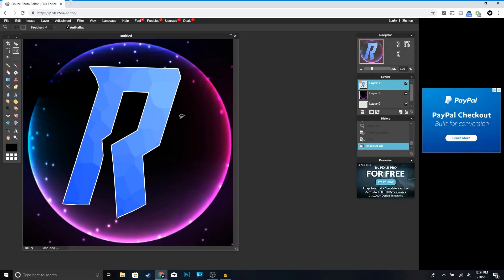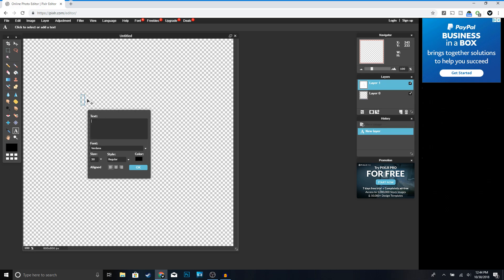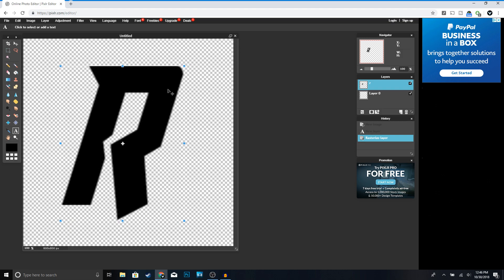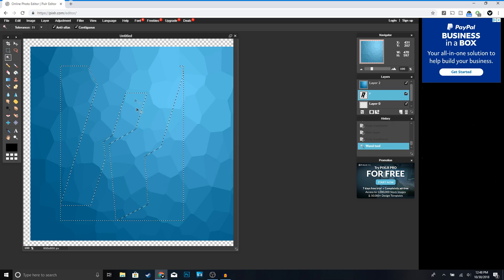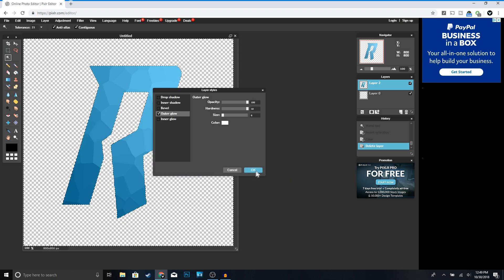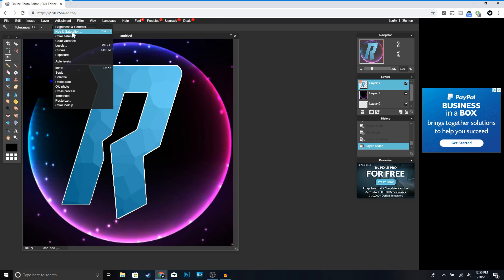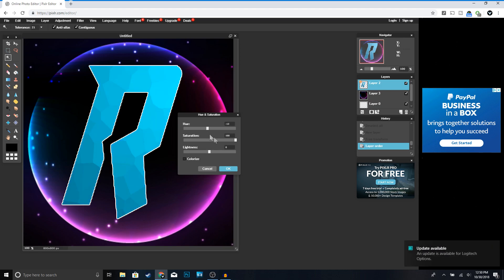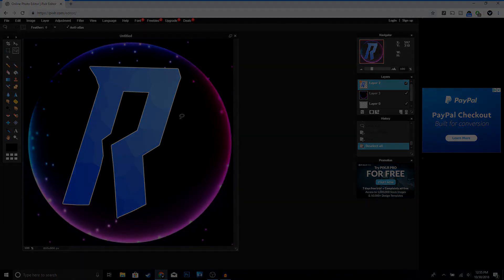How To Make A FREE YouTube Logo! (NO PHOTOSHOP) How To Make A YouTube Logo Without Photoshop (pixlr)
How To Make A Free YouTube Logo/No Photoshop

Hey Guys!In This Video Ill Be Showing You Guys How To Make A Free YouTube Logo Without Photoshop, In This Tutorial ill Be Teaching You How To Make An Awesome YouTube Logo With No Photoshop Required, The Program Will Be Using In This Tutorial Is Called Pixlr Editor And It Is FREE To Use ,Hope You Guys Find This Free YouTube Logo Tutorial Helpful,If You Do Dont Forget To Like!Thanks For Watching:)

MY EQUIPMENT:

Benq gaming monitor:

alienware laptop: